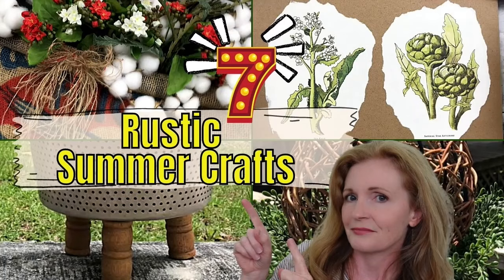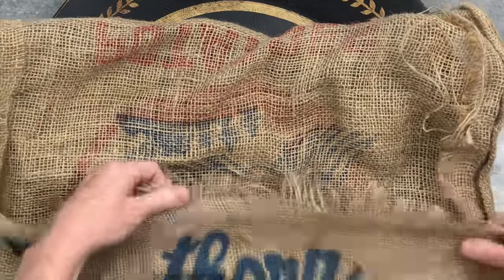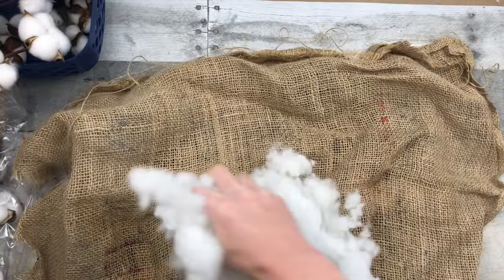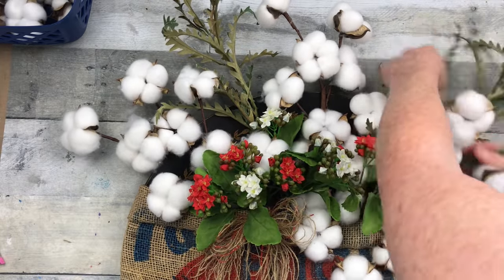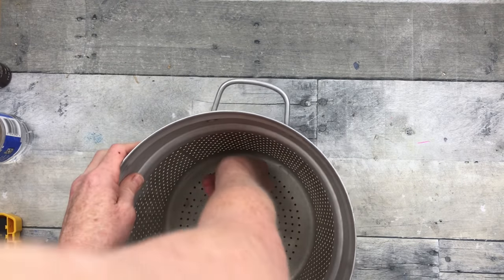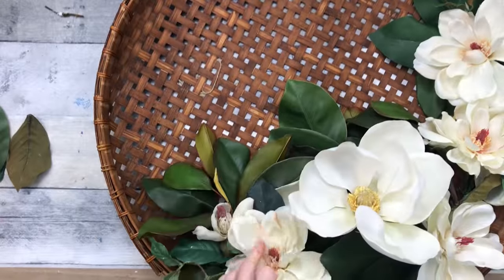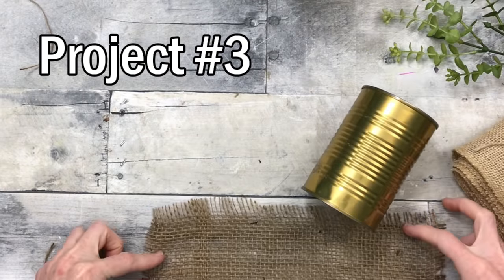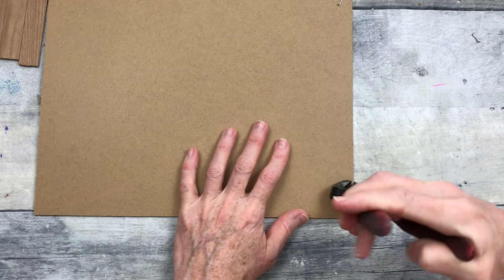Rustic Summer DIY Decor Ideas from Thrift and Dollar Tree Items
Hi! Today I am working in my studio space getting ready for all kinds of summertime goodness for you. I have pieced together a few of my favorite summer DIY videos for some early inspiration. As always, I share budget friendly ideas sure to spark your own creative imagination!

Time Stamps:
00:00 Intro and Welcome
00:10 Rustic Wall Decor with Burlap Bag
11:13 Rustic Metal Strainer Basket Planter
16:05 Rustic Magnolia Basket Wreath
23:26 Rustic Wicker Orb Mobile
27:34 DISREGARD Giveaway Info (previous video, no longer applicable, sorry)
28:37 Recycled Food Can Mini Decor Planters
31:18 Book Page Hanging Sign
36:43 Standing Book Page Sign
39:46 Chippy Paint Technique using Candle Wax (rustic distressing technique)

Brandy P
Creola, Alabama
36525